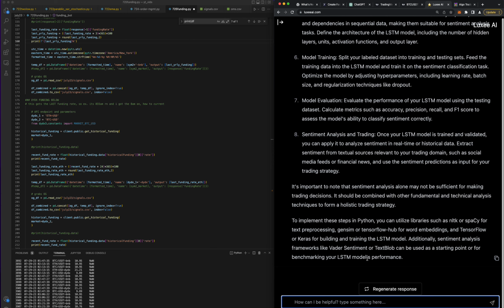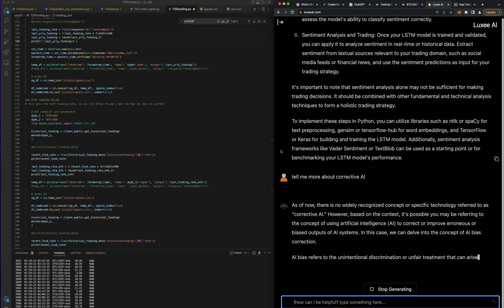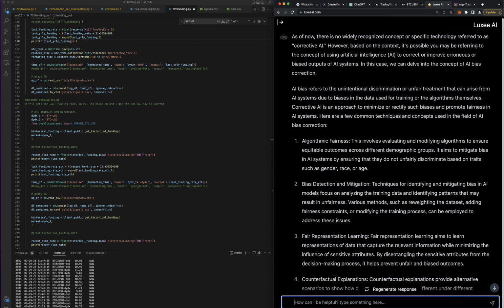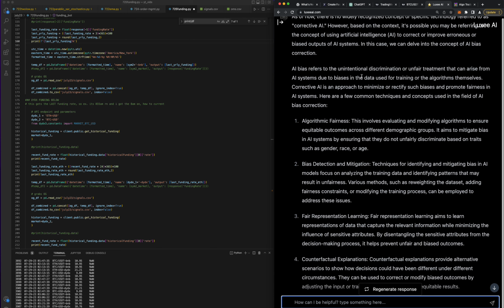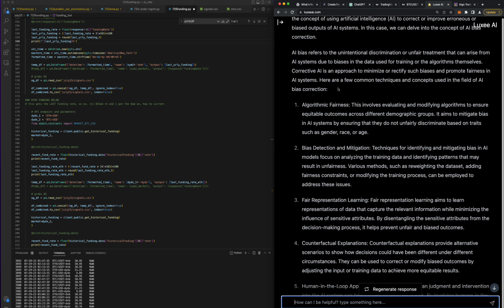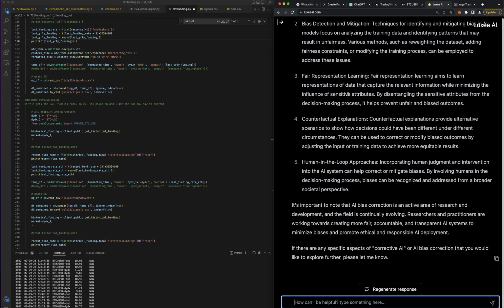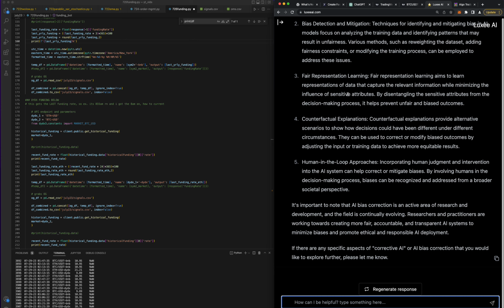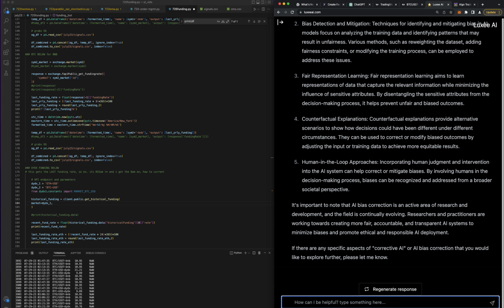Discover Python's AI Risk-Taker- Corrective Strategy That Will Blow Your Mind!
unfortunately, i can not work with everyone so you must complete the 3 day live challenge above in order to be considered for my algo trade camp. if you need me to build you a bot, or you need my attention join the challenge and we can chat there live on zoom.

do you want to trade automatically? do you want to remove all emotions? do you want to be connect with and learn from other automated traders? i will show you how to automate your trading in the trade bot challenge, join